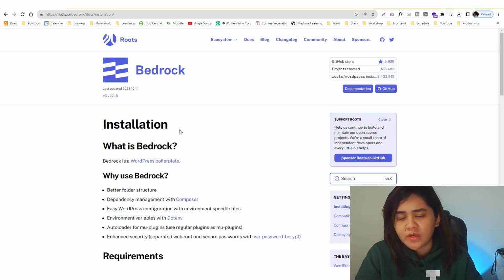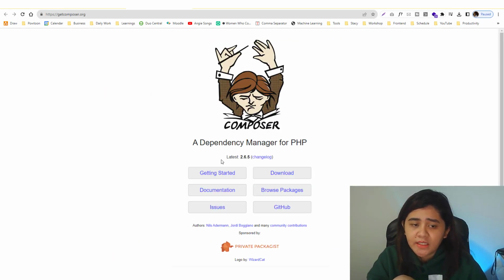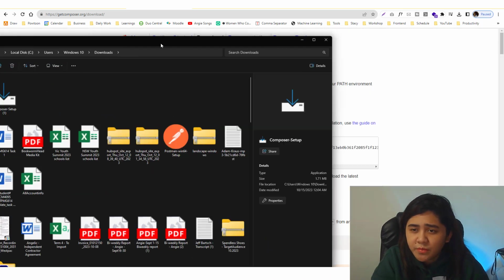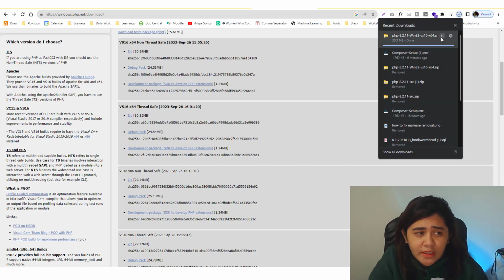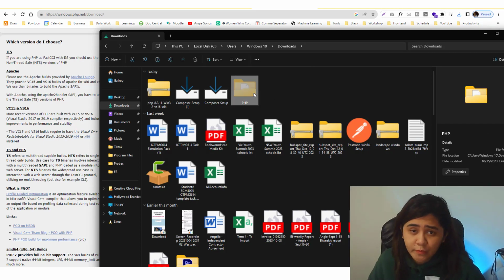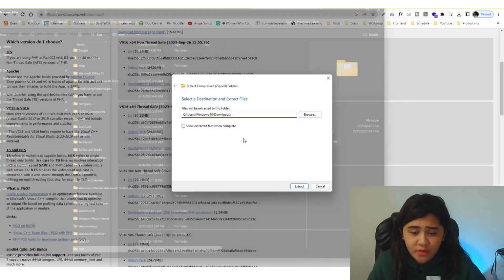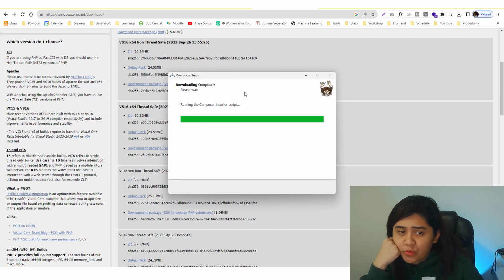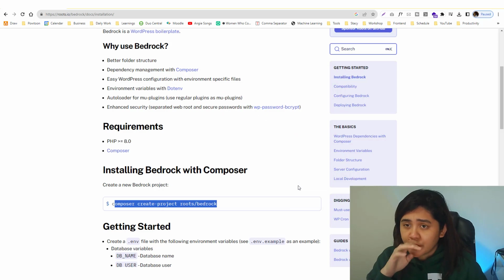How to Install Composer For Windows - PHP Package Manager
In this tutorial, I will guide you through the process of installing Composer, the PHP package manager, on a Windows computer.

But first, what exactly is Composer? It is a PHP package manager that is essential for running Bedrock, a modern WordPress stack. Bedrock provides you with a solid foundation for your projects, offering the best development tools and project structure to get you started.